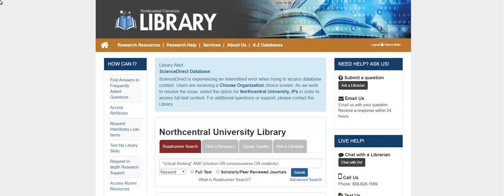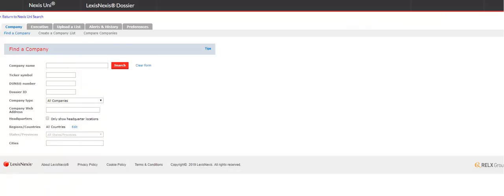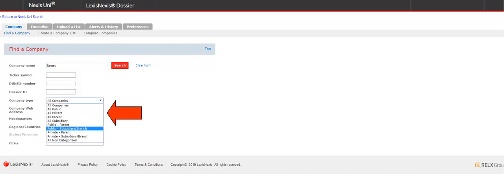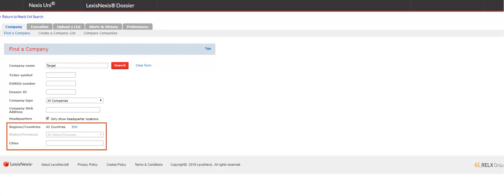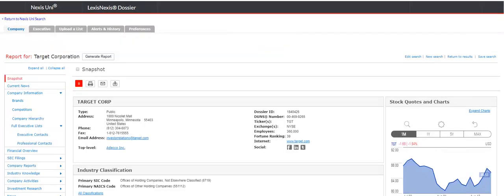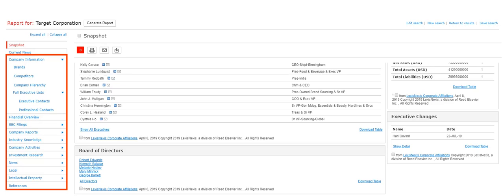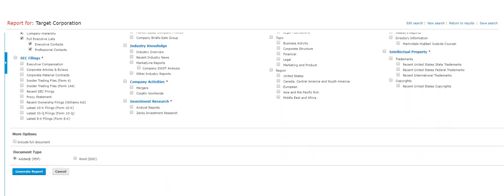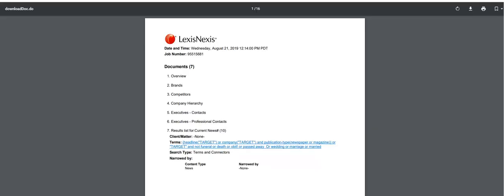Nexis Uni - Creating a Company Dossier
This quick video tutorial identifies how to create a company dossier within Nexis Uni.